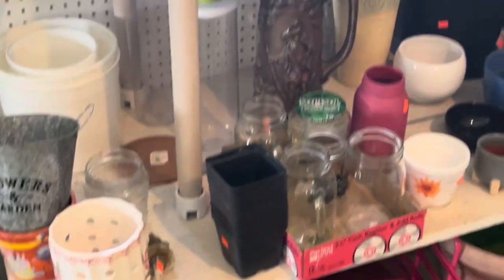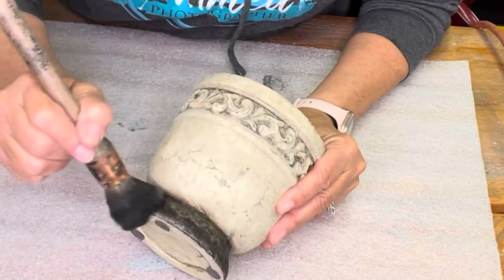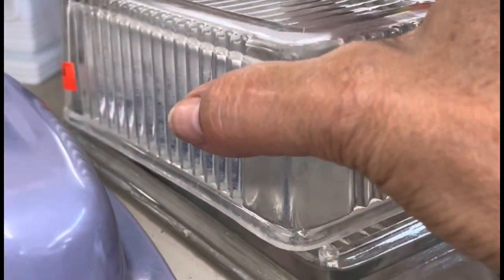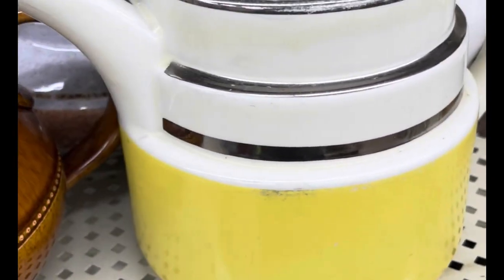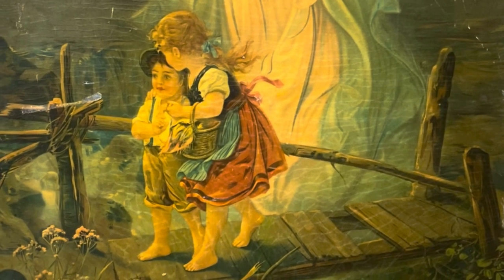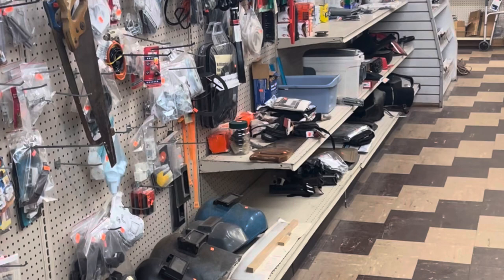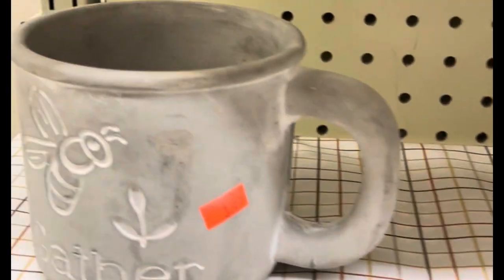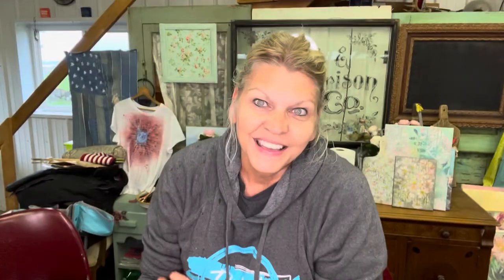Come To My Thrift Store With Me - Shop Thrift Haul - DIY Wax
Just Paint It. That’s what I say to a lot of thrifted items. Paint can make something come to life again. It's the perfect time to start getting ready for your Garden Decor. Getting those pots ready for planting flowers and making your outdoor patio look pretty for summer fun.

I added my thrift items into my main website to purchase any of these items go

Debi's Design Diary Paint paired with Iron Orchid Design creates pretty thrifted projects for your Farmhouse, Cottagecore and French Country Decor.